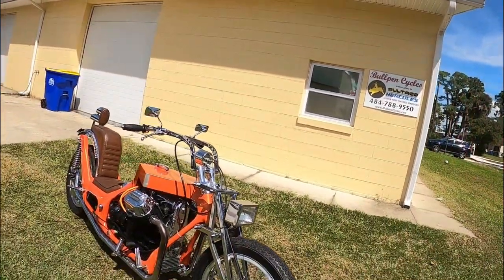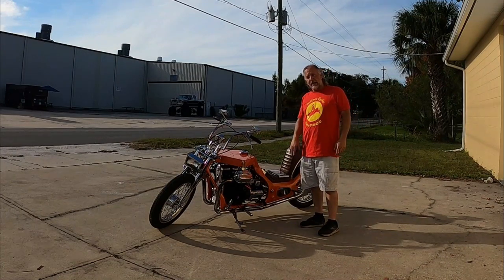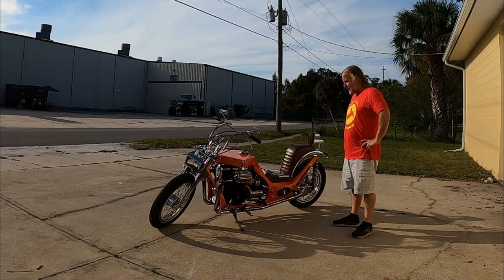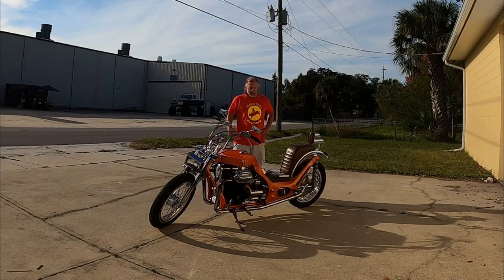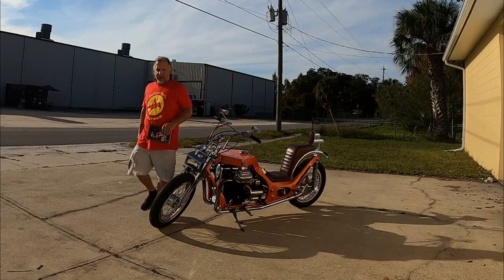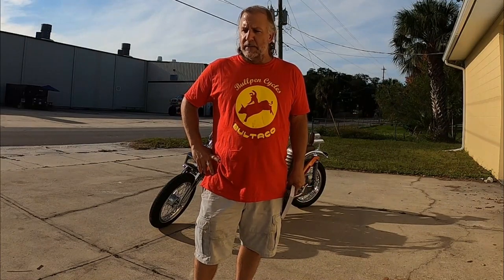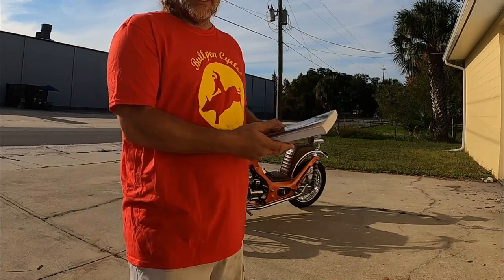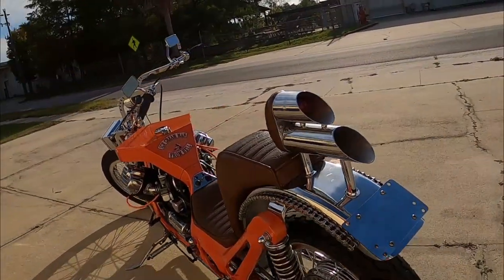THE WILDEST MOTO GUZZI EVER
Dave rides one crazy 1970's Moto Guzzi chopper and digs into it's history!

Video produced Dave @ Bullpen Cycles